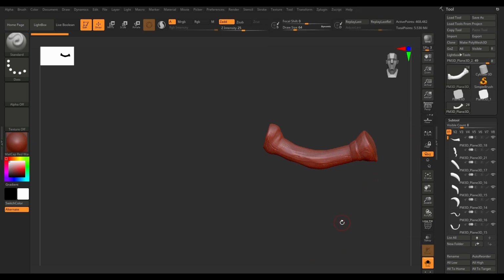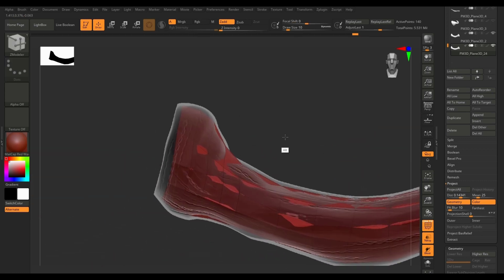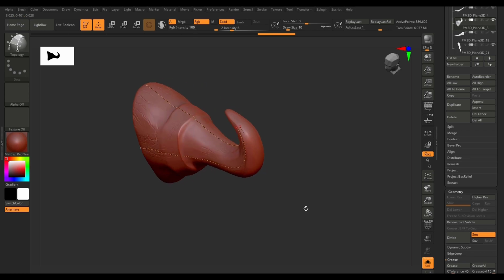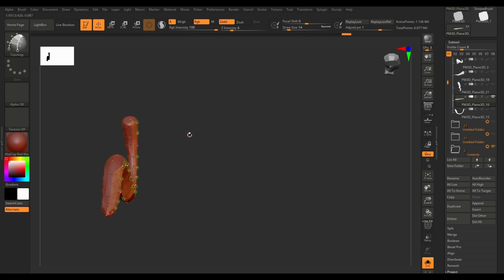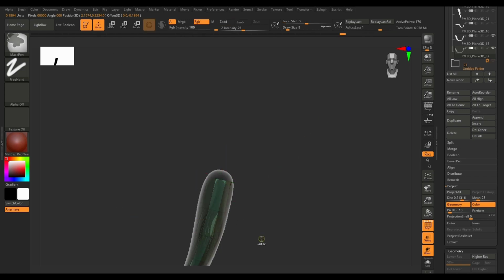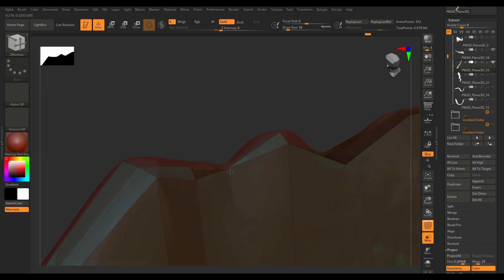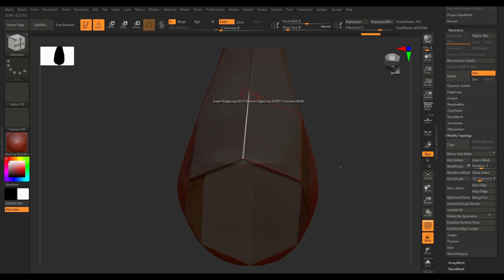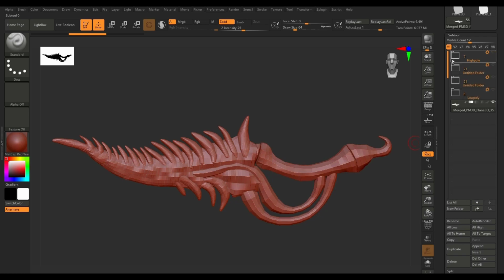Weapon for Games Part 3 - Retopologize in Zbrush